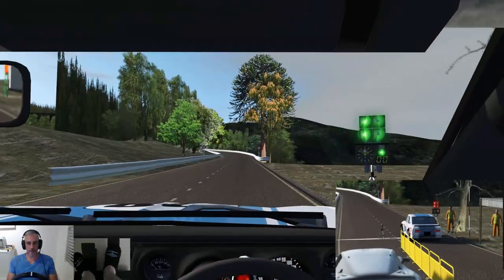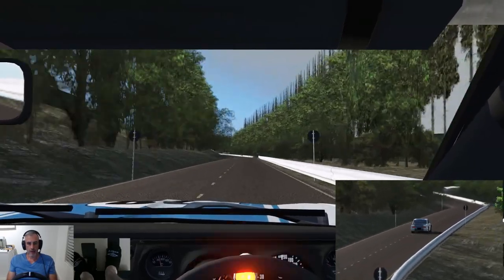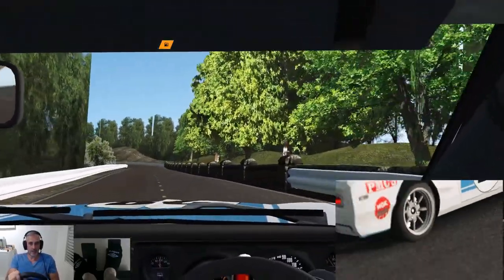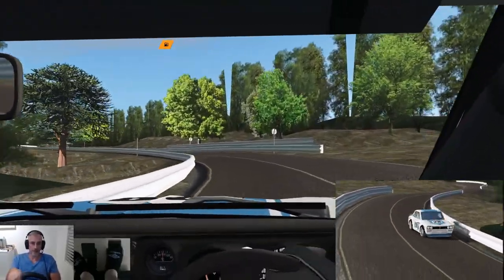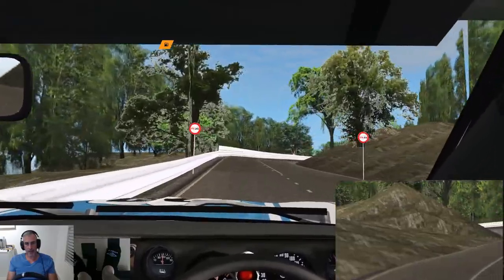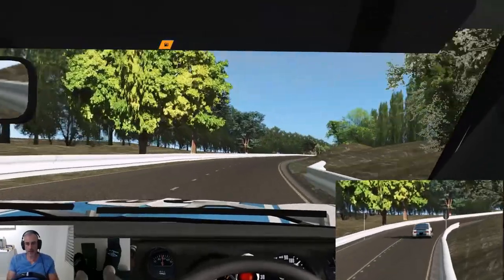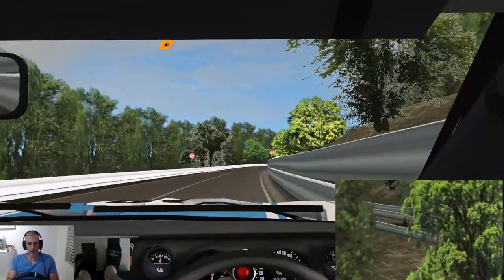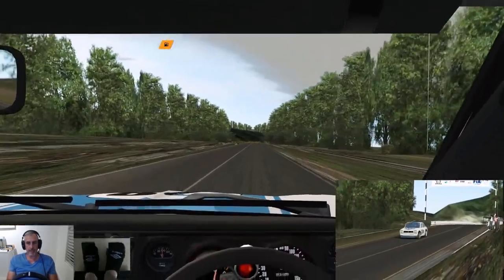Falperra International Hill Climb in a Hakosuka!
I just had to take the Hakosuka up Falperra ahead of the 40th Rampa Internacional da Falperra May 10-12, this is probably my favourite hill climb so far. Hope you enjoy and keep it off the Armco :)